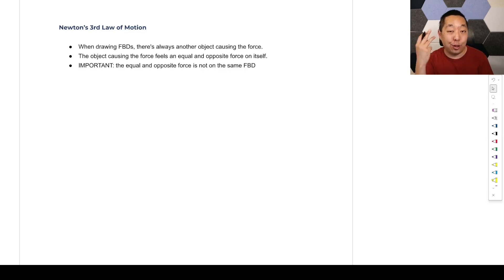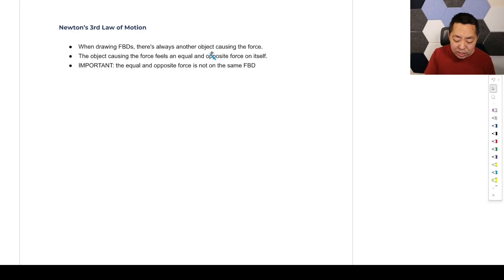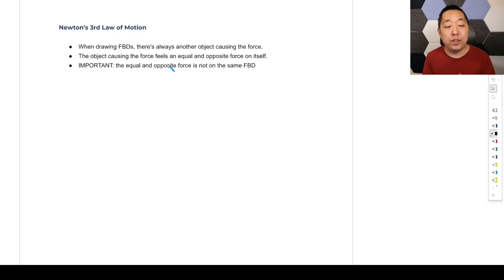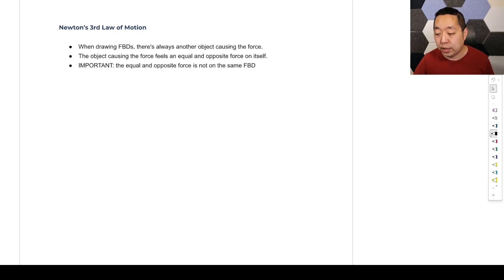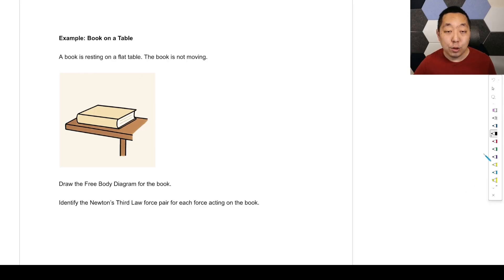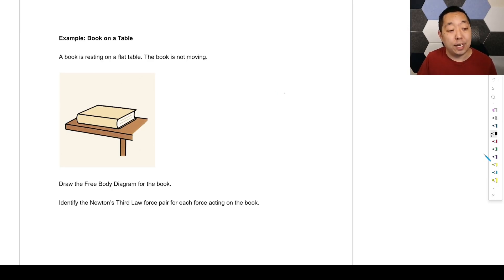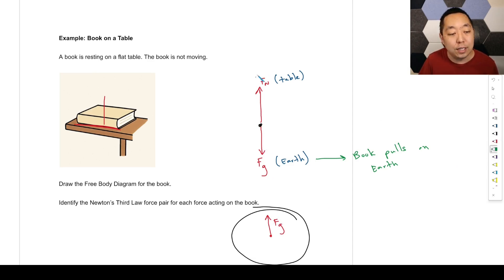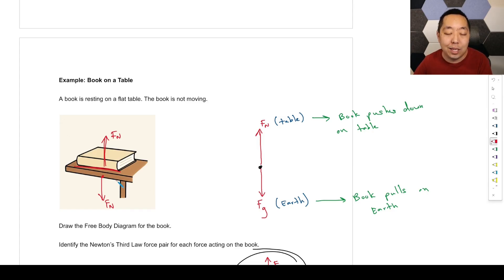AP Physics 1 - Unit 2 - Lesson 3 - Force Pairs (Newton's Laws)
Ever wonder why when you push on something, it pushes back? Unpack the mystery of Newton's Third Law of Motion with this comprehensive guide, perfect for AP Physics 1 students and anyone looking to master fundamental physics concepts.

In this video, we'll dive deep into Newton's Third Law, exploring the concept of action-reaction pairs and how they apply to everyday scenarios. You'll learn how to accurately identify these force pairs and apply them to free-body diagrams, which is crucial for solving more complex mechanics problems in physics.

Chapters

Introduction to Newton's Third Law (0:00)
Understanding Third Law Pairs (0:29)
Example 1: Book on a Table (2:41)
Example 2: Ball Hanging by a String (4:49)
Example 3: Apple on a Block on a Table (6:02)
Key Concepts Review (9:16)

Key Takeaways

Newton's Third Law states that for every force, there is an equal and opposite force.
These "third law pairs" always act on different objects.
When drawing a free-body diagram, remember that the object causing a force also experiences an equal and opposite force.
Even if one object is much larger (like the Earth), the forces in a third law pair are still equal in magnitude.
Identifying third law pairs means understanding which two objects are interacting and causing forces on each other.

Identifying action-reaction force pairs in various scenarios.
Drawing free-body diagrams for objects experiencing multiple forces.
Understanding the application of Newton's Third Law in complex systems.